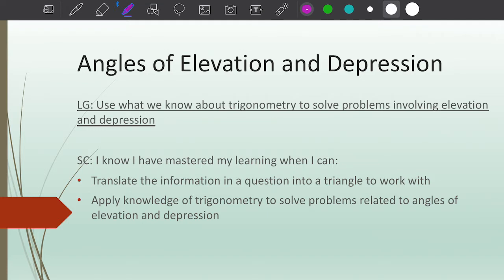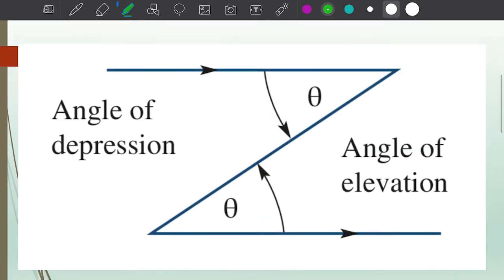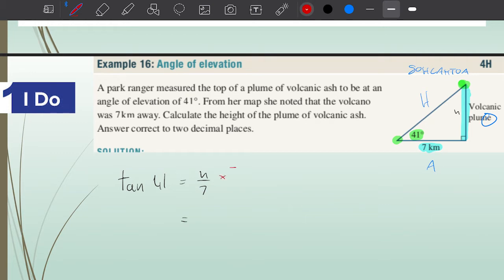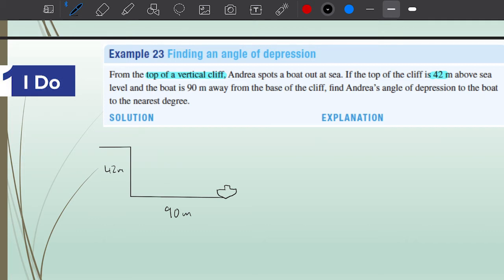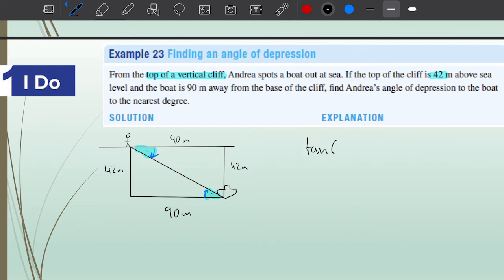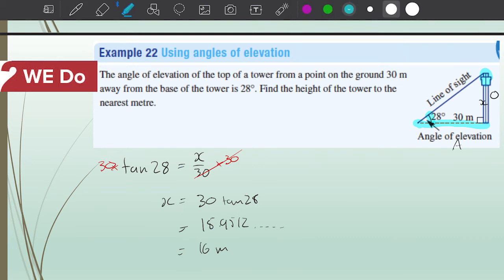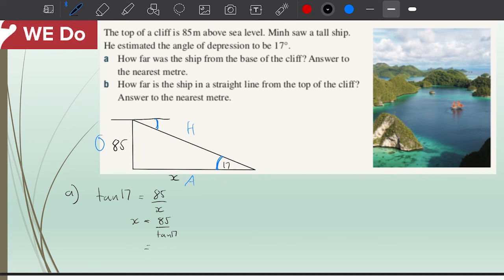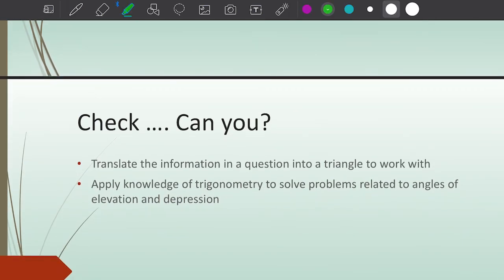Angles of Elevation and Depression